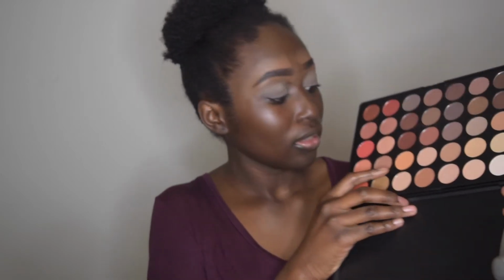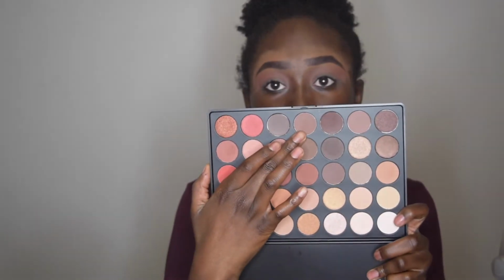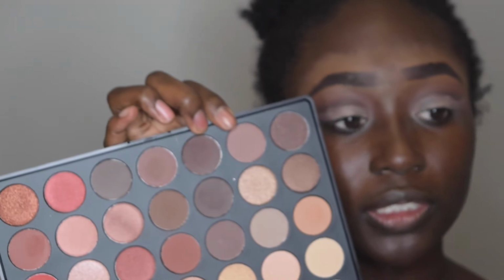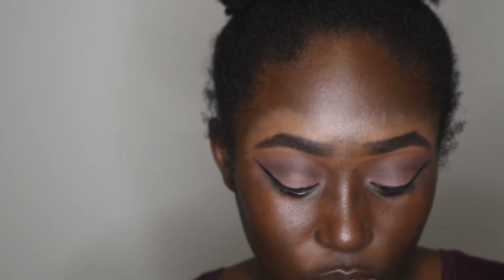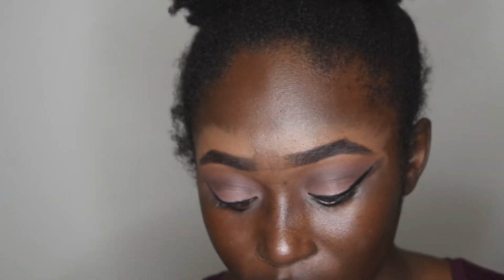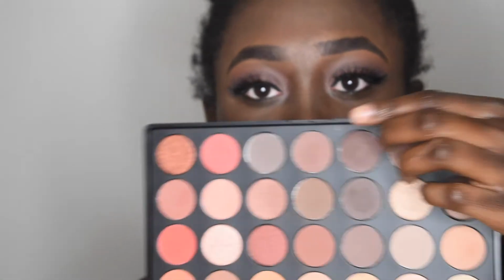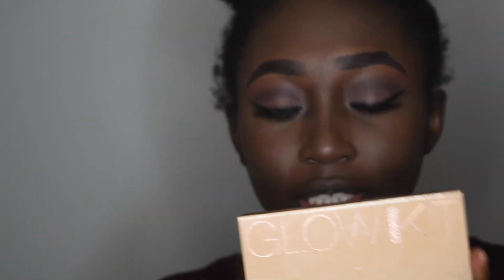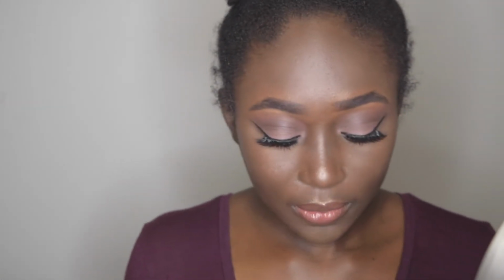EASY NATURAL MAKEUP FOR DARK SKIN | Adwoa A ❤️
Face:
Maybelline Baby Skin Primer
Cover Girl Outlast Foundation - Soft Sable
Covergirl Eye Enhancer - Brown Smolder
Anastasia Beverly Hills Sun Dipped Glow Kit - Bronze

Lips:
Annabelle Lipliner - Espresso
L'Oreal Infallible Pro Gloss - Barely Nude
NYX Butter Gloss - Ginger Snap